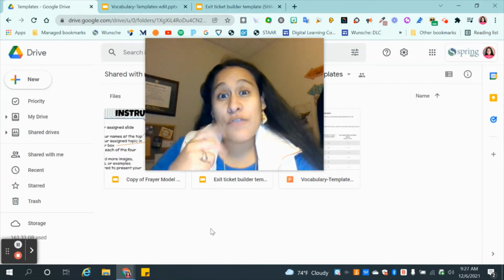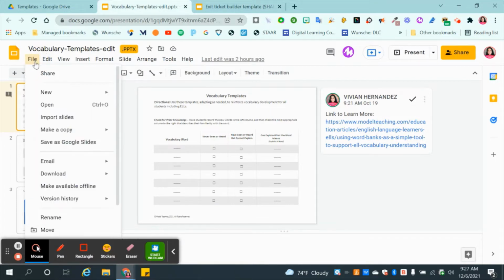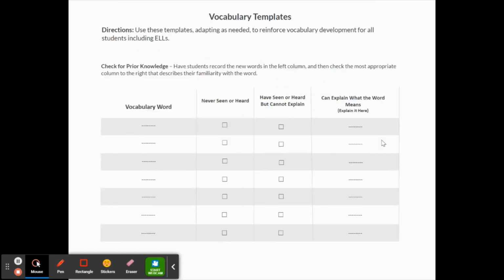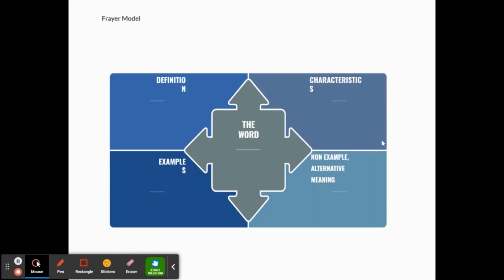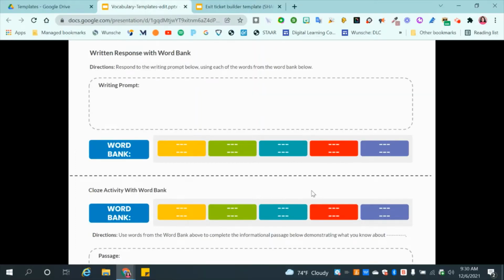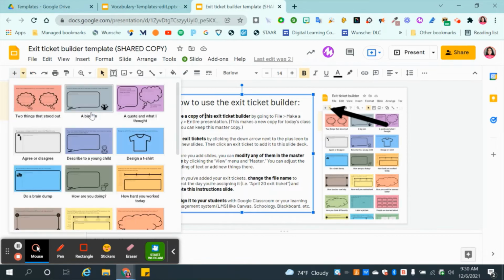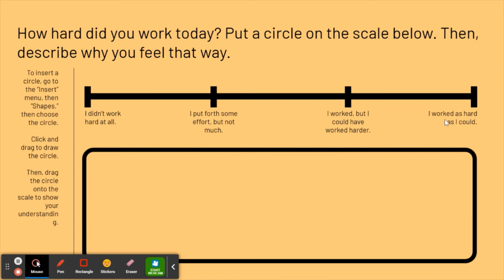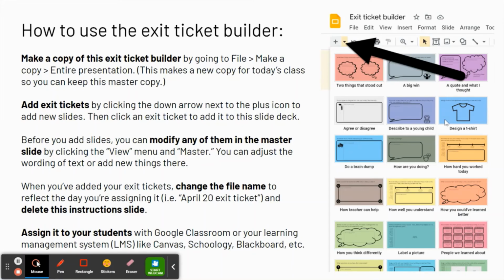Tip of the Week Vocabulary & Exit Ticket Templates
Thank you to the creators of the templates, they are sourced below.